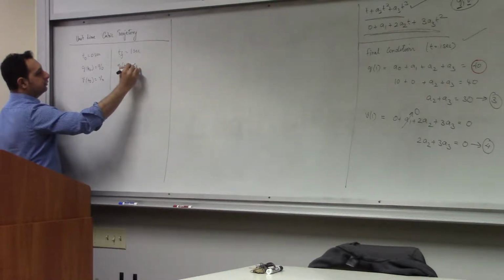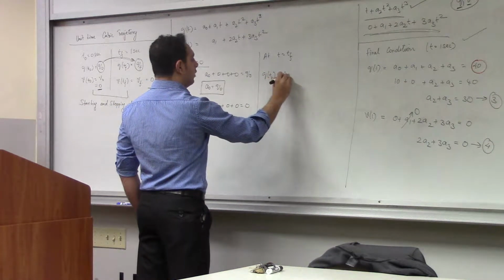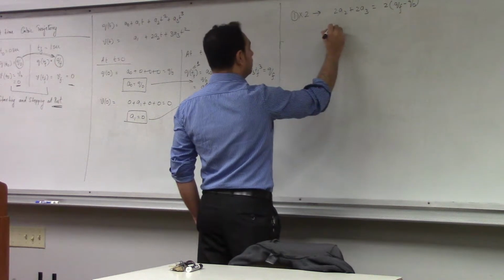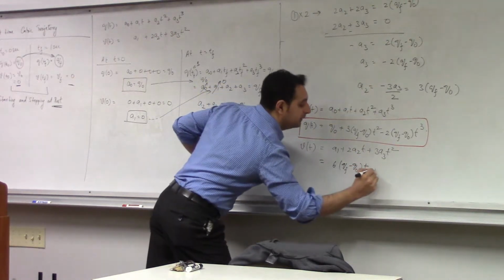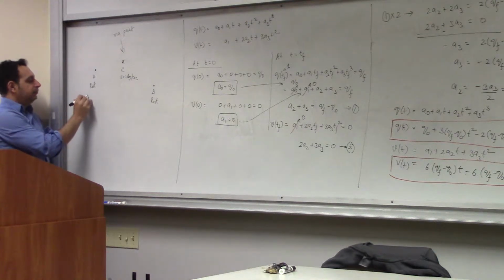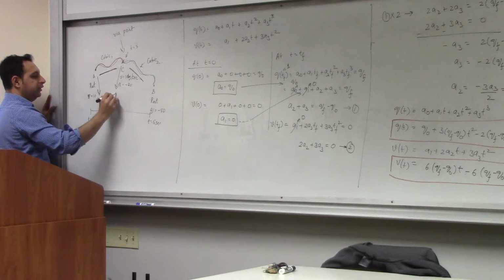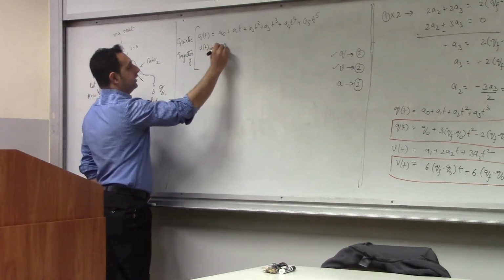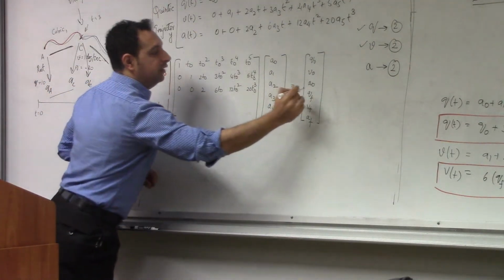Lecture 20B (11-14-17) Introduction to Robotics